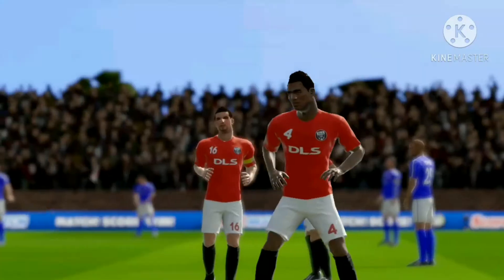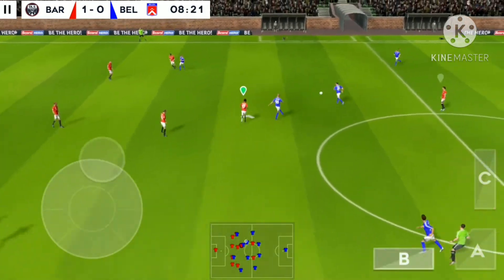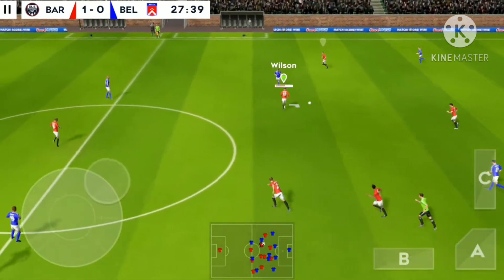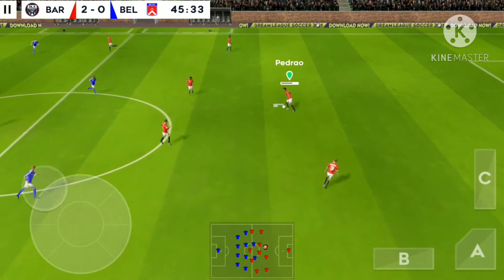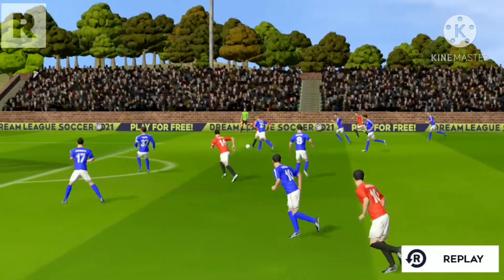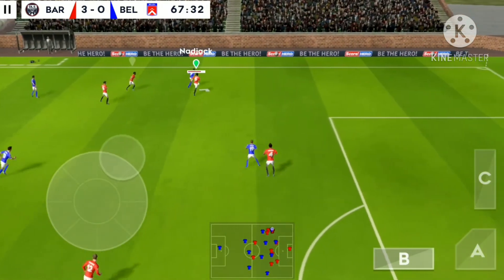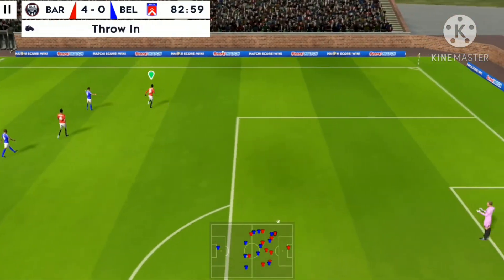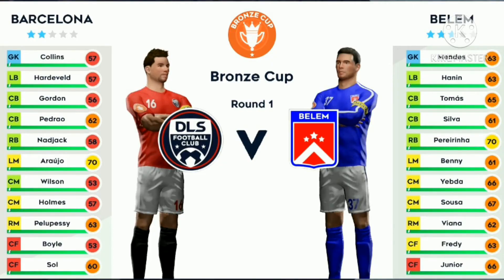The best play 4-0 DLS21! Dream league soccer 2021 | Barcelona V Belem | V Gaming!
Welcome to my V Gaming Channel!
Dream league soccer 2021 puts you in the heart of the action with a fresh look and brand new features! The beautiful game has never been so good.